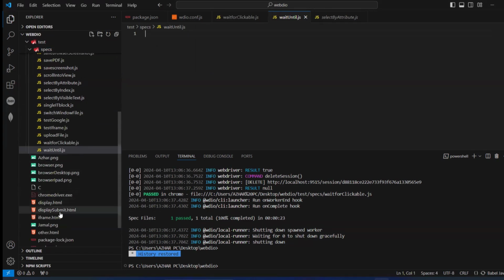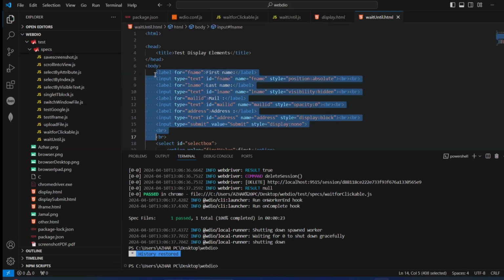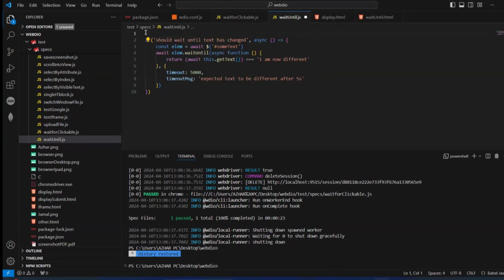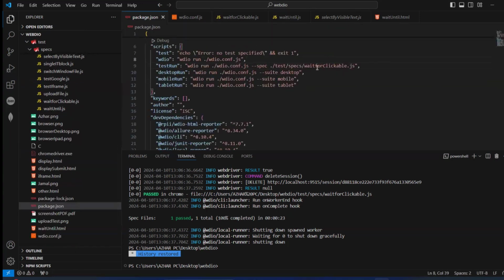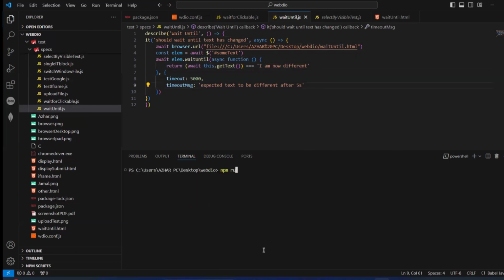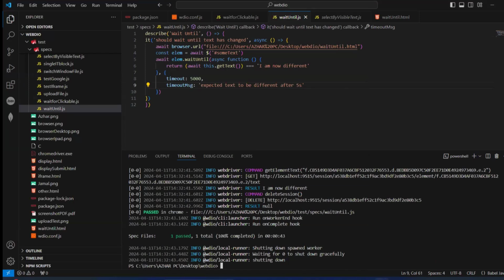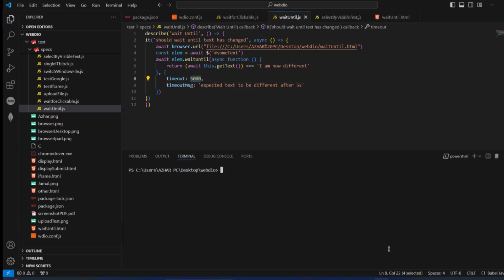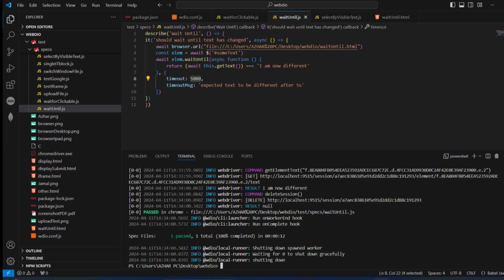How to use waitUntil method in WebDriverIO. | WebdriverIO Tutorials.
Code:

waitUntil.js

describe('Wait Until', () = {
it('should wait until text has changed', async () = {
    await browser.url("file:///C:/Users/AZHAR%20PC/Desktop/webdio/waitUntil.html")
const elem = await $('someText')
    await elem.waitUntil(async function () {
        return (await this.getText()) === 'I am now different'
        timeout: 5000,
        timeoutMsg: 'expected text to be different after 5s'

waitUntil.html

 p id="someText" I am some text /p
script
    setTimeout(() = {
document.querySelector('someText').innerHTML = 'I am now different';
    }, 3000);
/script